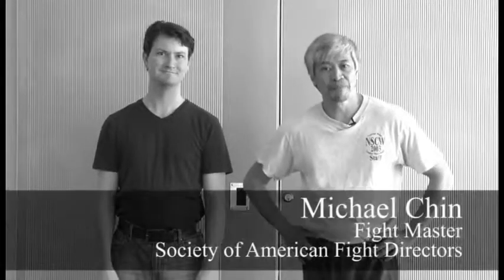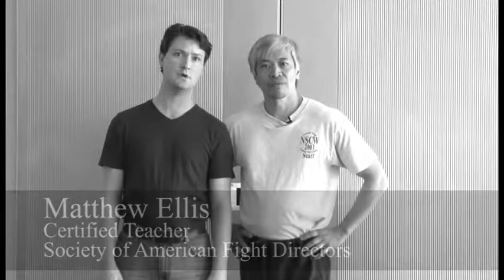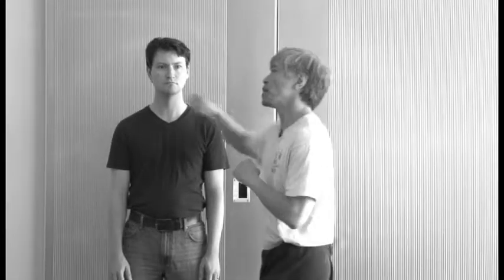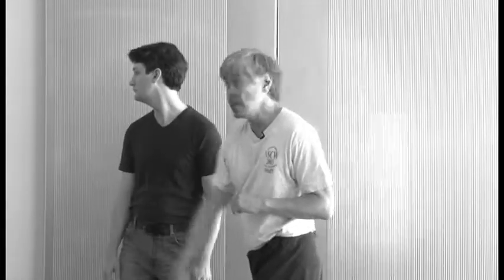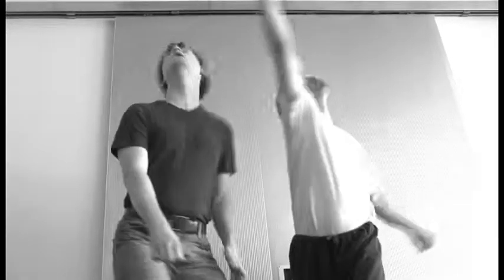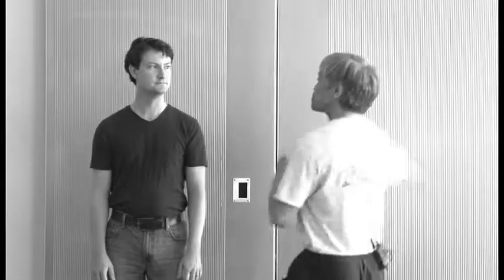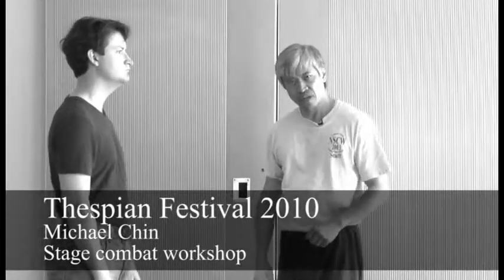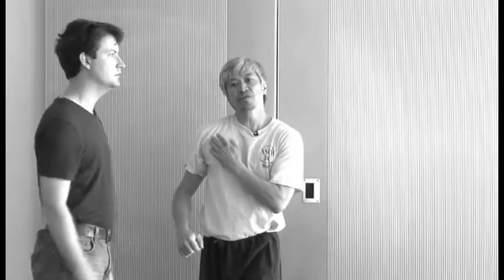Stage Combat with Mike Chin, Thespian Festival 2010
Learn the safe way to throw a convincing punch onstage with Michael Chin, a recognized Fight Master, Fight Director and Certified Teacher with the Society of American Fight Directors. Michael took time out from his busy workshop schedule at the Thespian Festival in Lincoln, Nebraska, to film this instructional video.